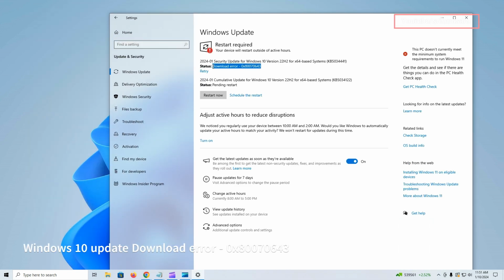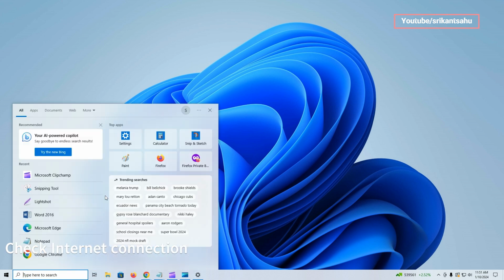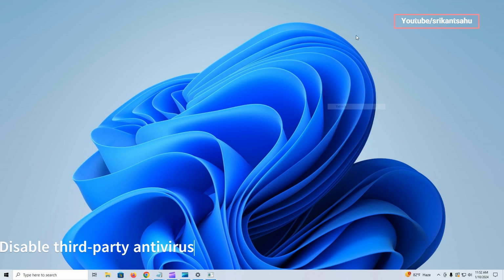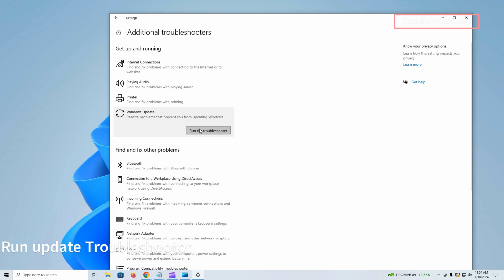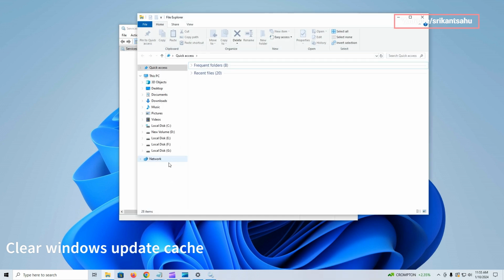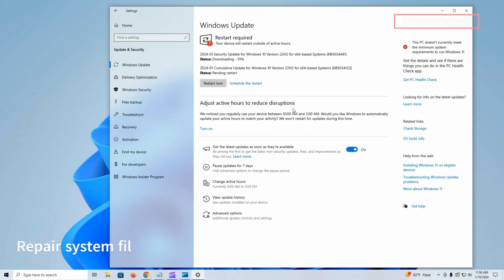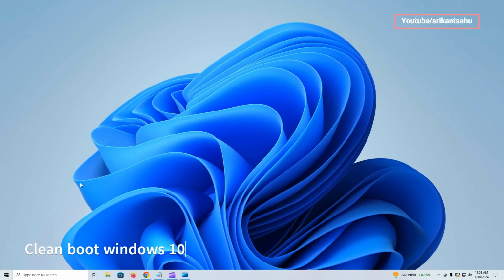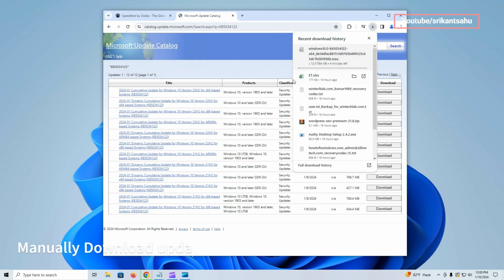Windows update Download error - 0x80070643 | Windows 10 KB5066791 stuck download or Fails install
Windows update Download error 0x80070643 can be frustrating and prevent Windows 10 computer updates and Security. From issues with corrupted system files to conflicts with security software, Slow internet speed, or lack of free disk space, various factors can contribute to the 0x80070643 error. Here are practical solutions to fix Windows 10 KB5066791 update download errors, help users overcome this hurdle, and ensure a smooth update experience.

00:00 Why Windows update Error
00:33 Check the Internet connection
01:13 Disable security software
01:43 Run Update Troubleshooter
02:10 Clear update cache
03:07 Run system file scan
03:24 Clean boot Windows
03:48 Manually install Windows update

Windows 10 update Download error

A stable internet connection is crucial for successful update downloads. Verifying and resetting the internet connection helps eliminate network-related issues that could lead to the update error.

 Security software can sometimes interfere with the update process. Temporarily disabling antivirus and firewall programs ensures that they are not blocking the download, enabling a smoother update experience.

The built-in Windows Update Troubleshooter is designed to automatically identify and resolve common issues with the update process. It can detect and fix problems that might be causing the 0x80070643 error, providing a quick and automated solution.

Clearing the Windows Update cache ensures a clean slate for the update process. It removes potentially corrupted or outdated temporary files, allowing Windows to download fresh, error-free files during the next update attempt

Manually downloading updates from the official Microsoft Update Catalog allows for direct control over the installation process. This approach bypasses potential issues with the automatic update process and ensures the use of the latest, uncorrupted files.